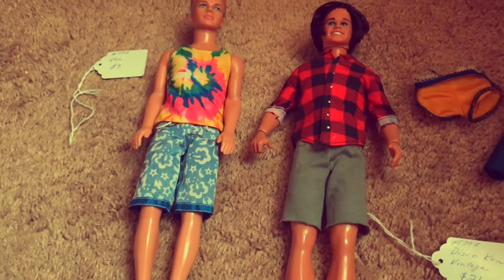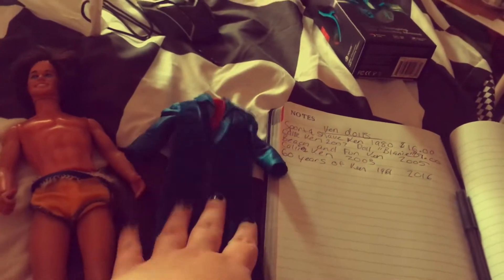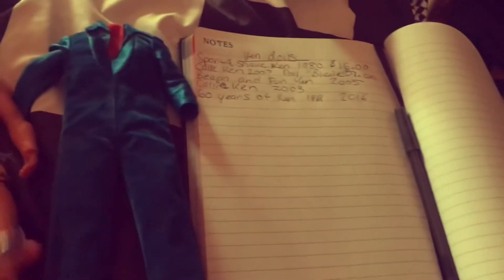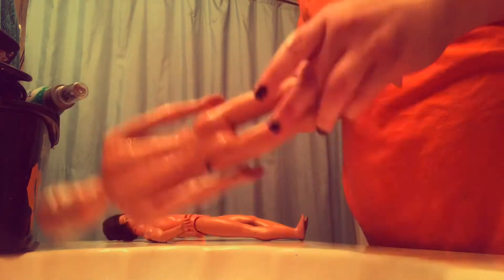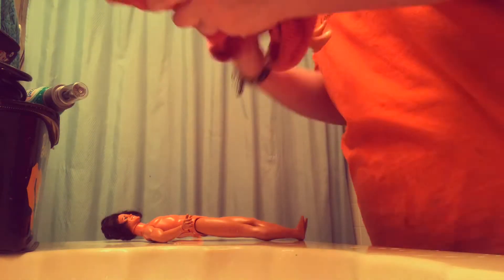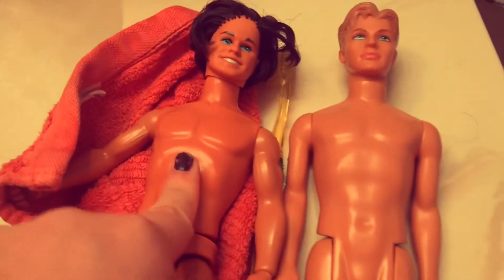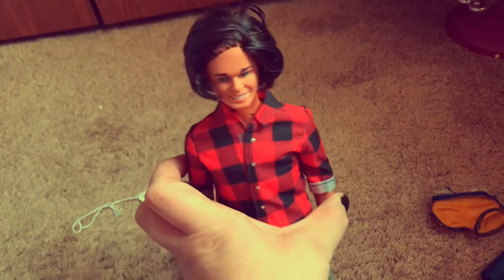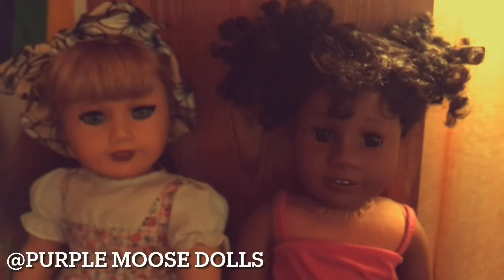Cleaning up old Ken dolls